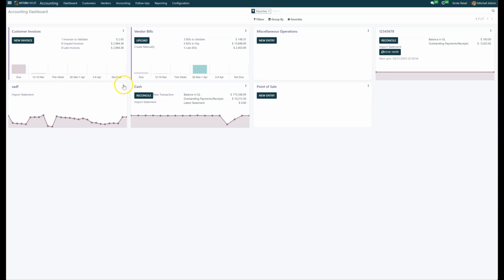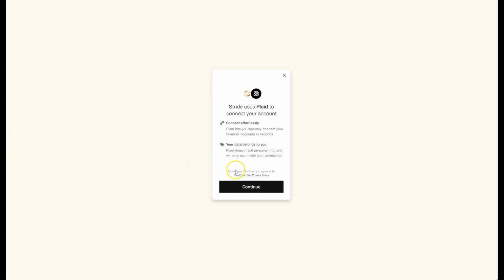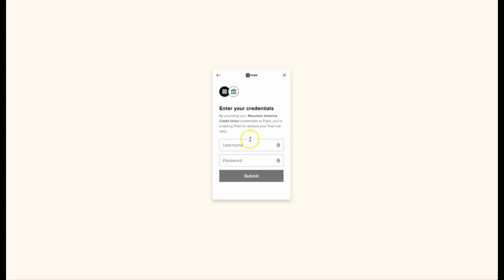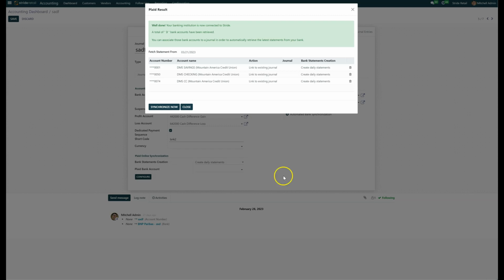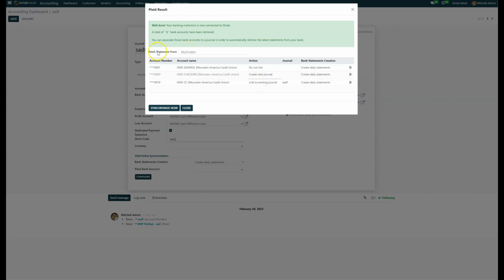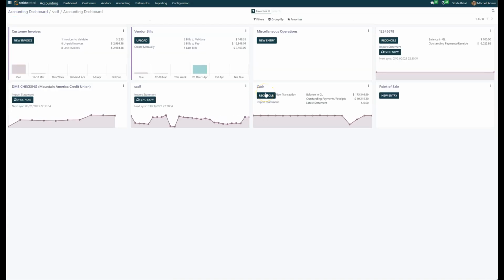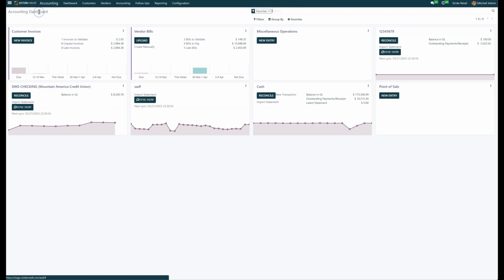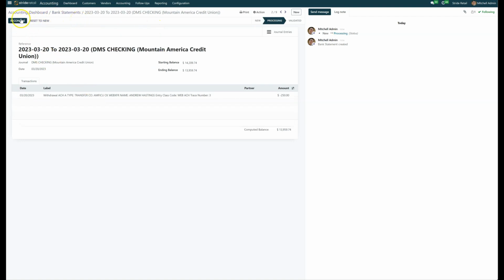Setting Up Bank Sync Through Plaid